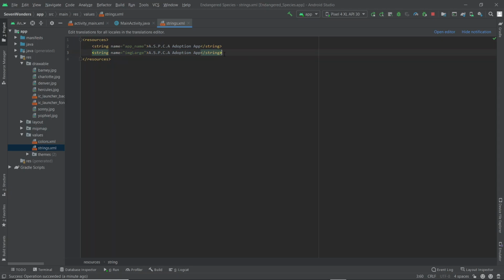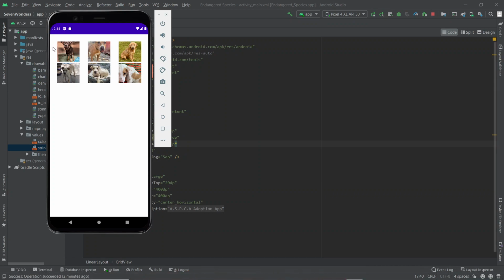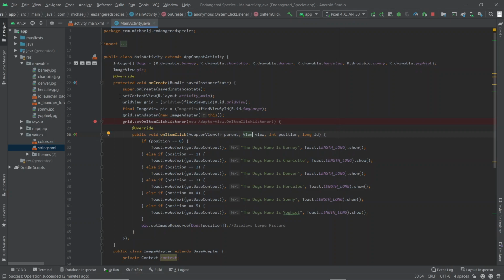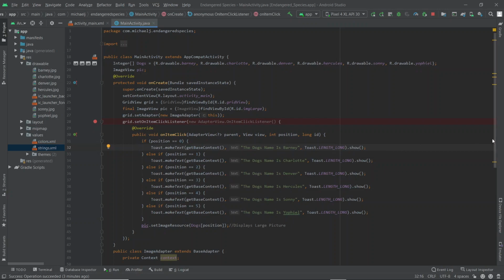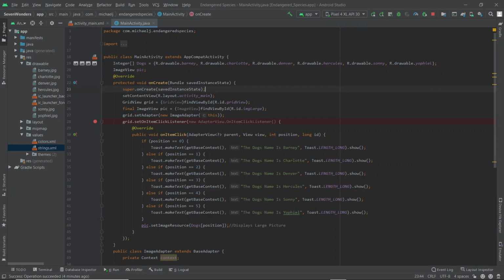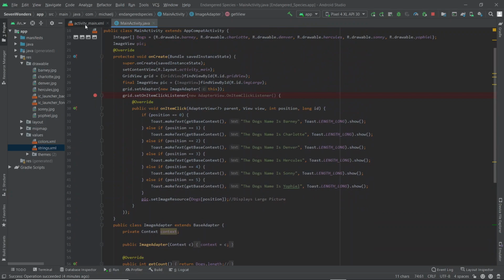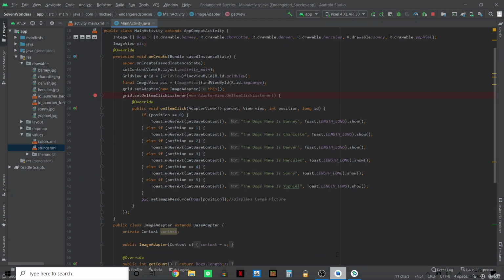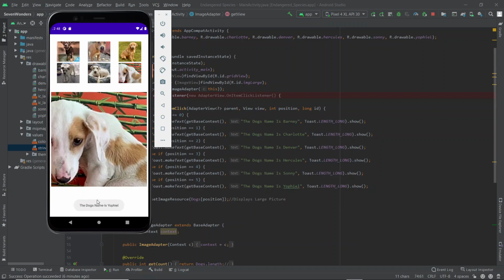A31 - A.S.P.C.A Rescue App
In this video, it is a brief overview of the code, and it also shows the emulator running the app.